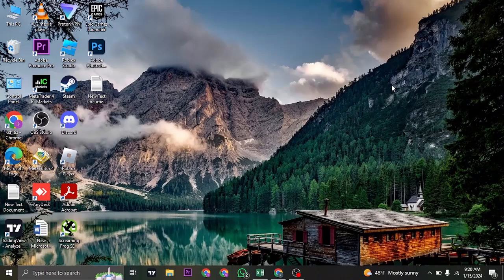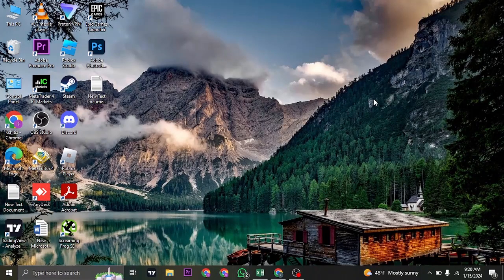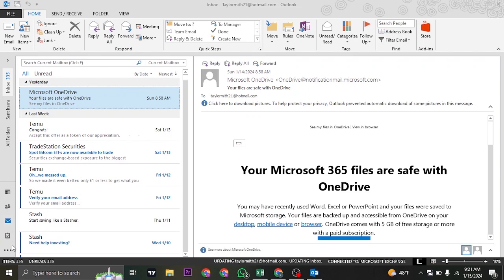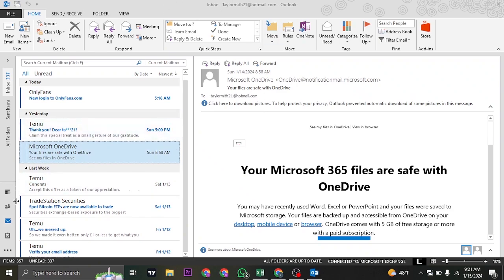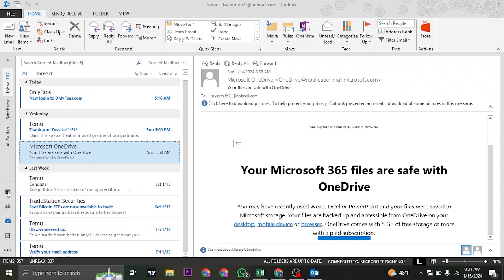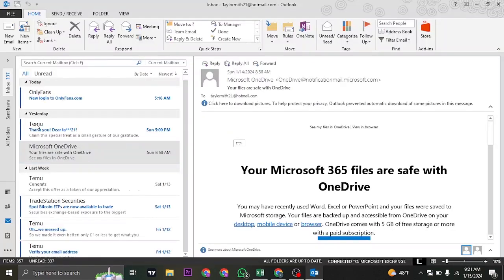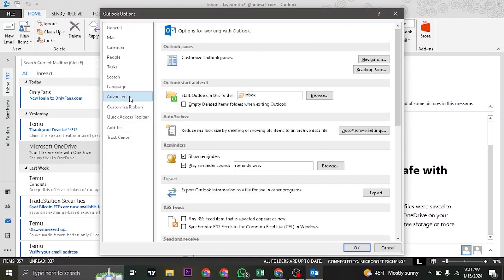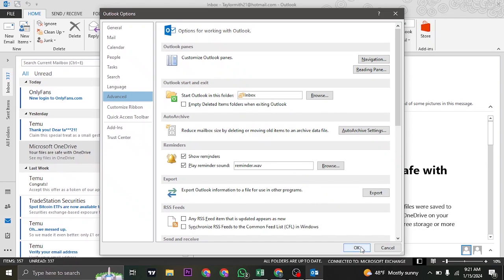How To Move Calendar to Bottom On Microsoft Outlook (Full Tutorial)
How to move outlook/hotmail calendar icon to bottom of screen? Discover the game-changing trick to effortlessly relocate your calendar to the bottom in Microsoft! Say goodbye to the default setup and hello to a more streamlined and efficient workspace. Our latest video spills the beans on this simple yet impactful adjustment that will transform the way you organize your schedule. Tune in now and make the most out of your Microsoft experience with this quick and easy calendar customization!